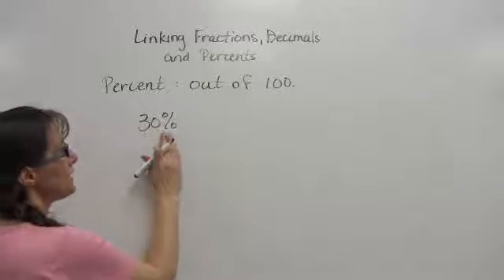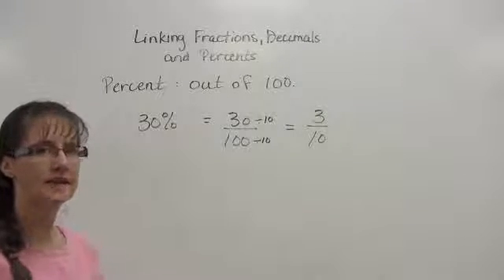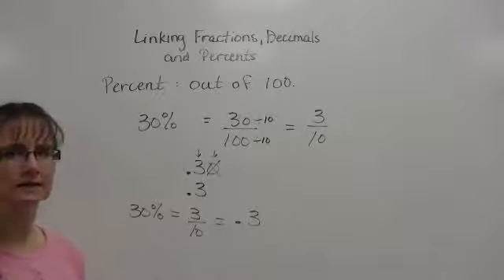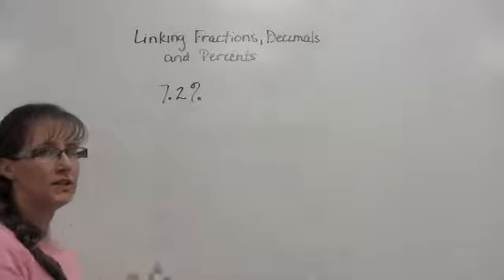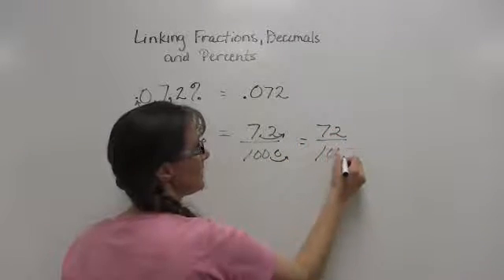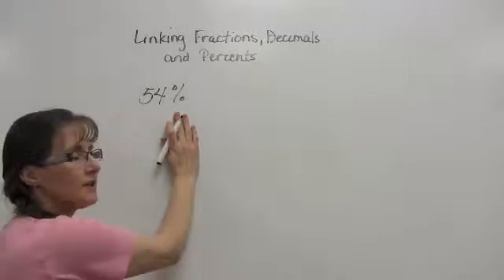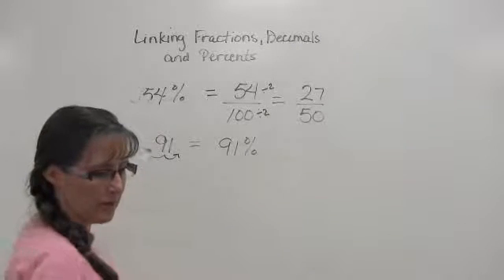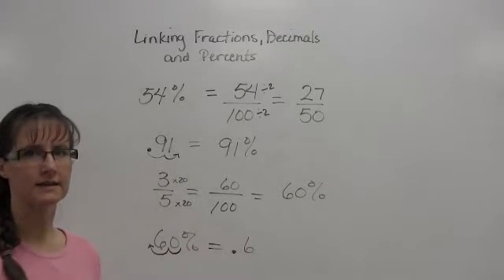82 Linking Fractions Decimals and Percents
82 Linking Fractions Decimals and Percents